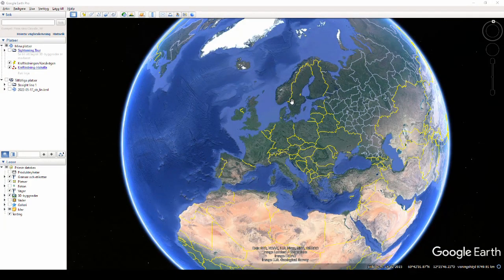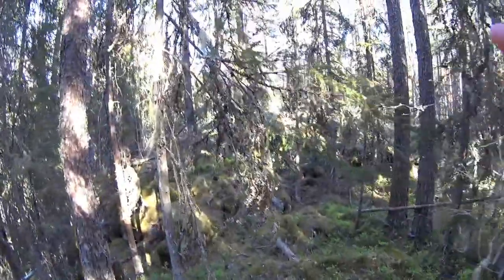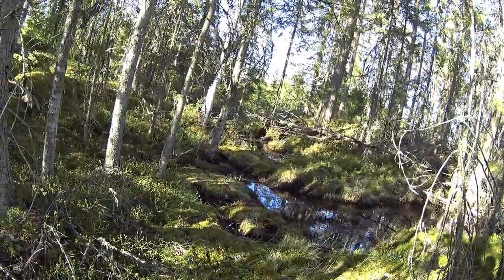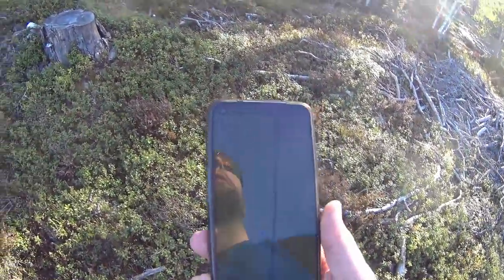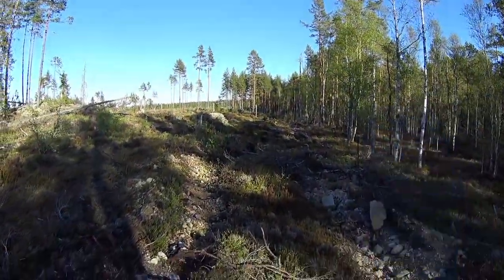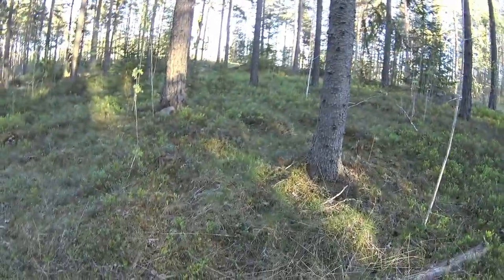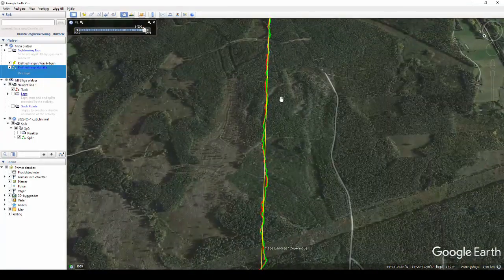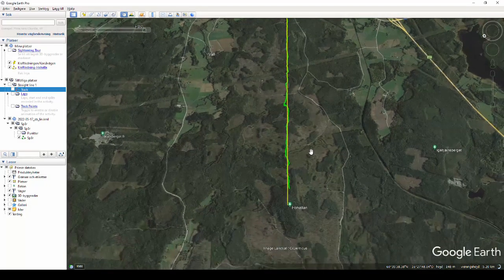My first attempt at a straight line mission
Obviously this is not up to par with the best of them. I am painfully aware of this! So just take it for what it is: a first try at something I may want to do more in the future.

Some facts about the hike and the equipment:

Total length of straight line: 4.2 km.
Time to walk: approximately 2 hours.
GPS App: OSMand.
Planning tool: Google Earth. (Garmin Basecamp for converting KML to GPX.)
Camera: Sony FDR-X1000V.
Watch: Garmin Forerunner 245.